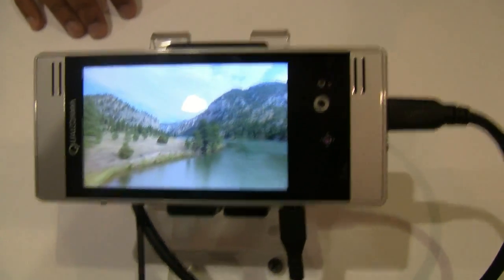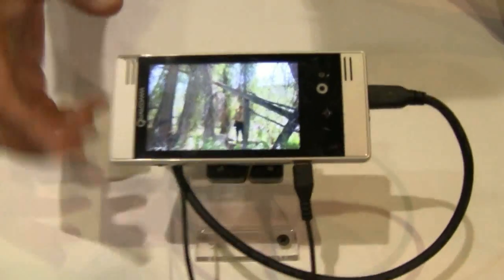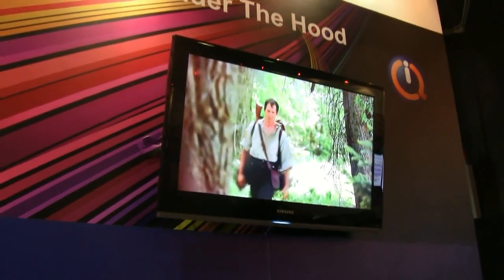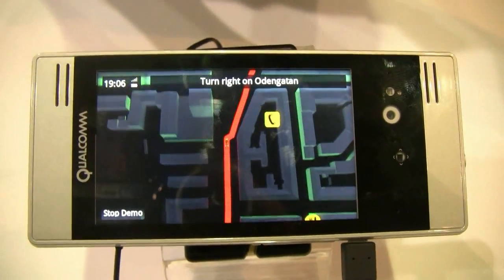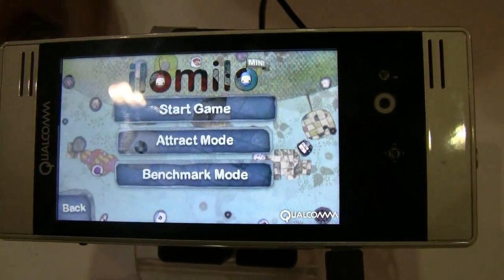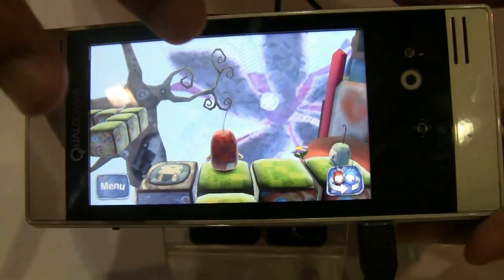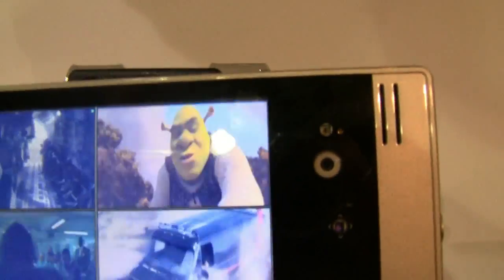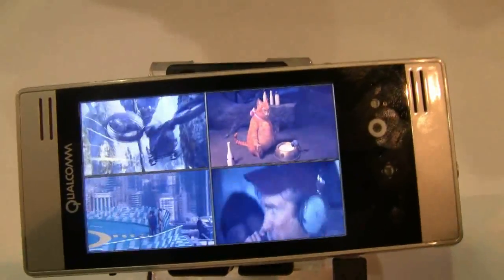Snapdragon MDK Walkthrough at IQ 2010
- We are taking a look at the Snapdragon hardware developers kit during Innovation Qualcomm 2010 in London